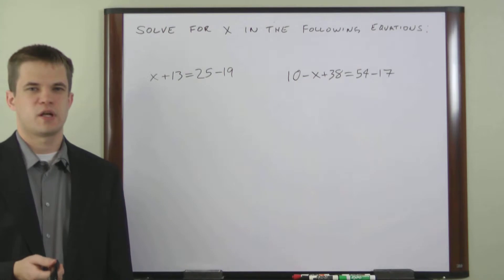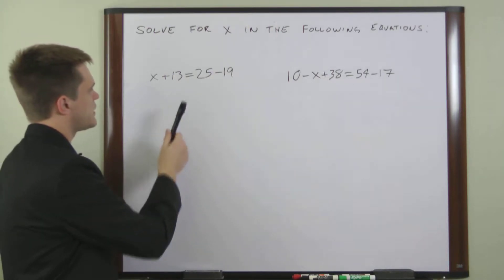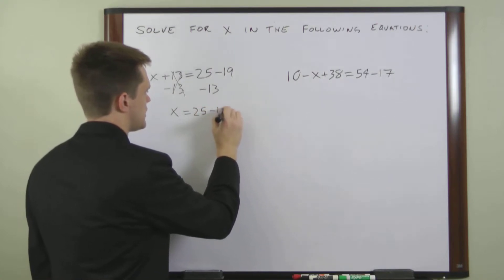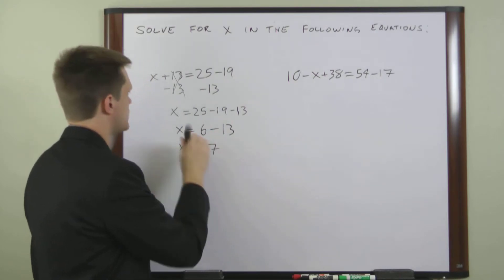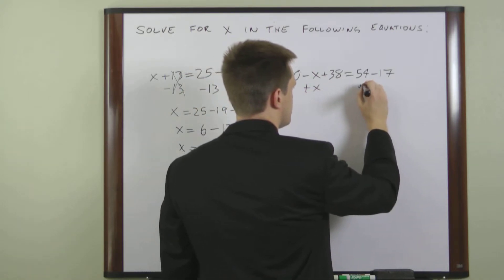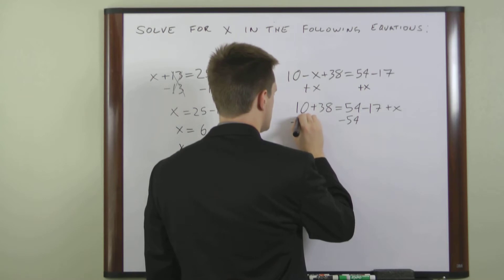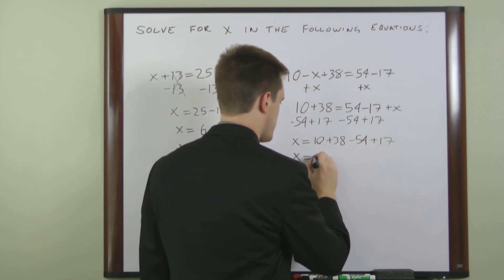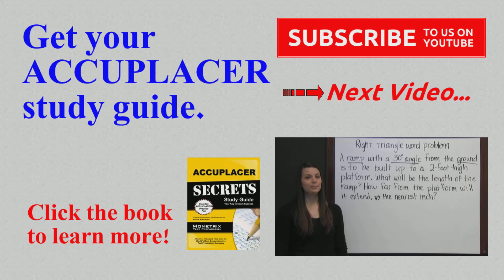ACCUPLACER Math - Lesson 5 Single Variable Equations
Free ACCUPLACER math review lesson involving single variable equations.  Get started studying with our ACCUPLACER math study guide.